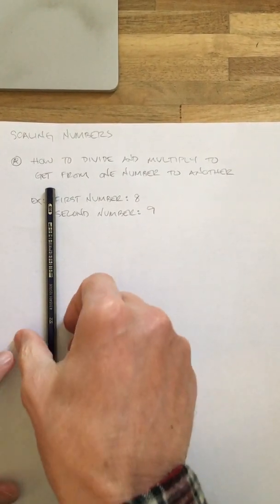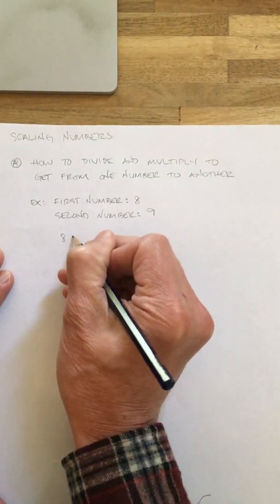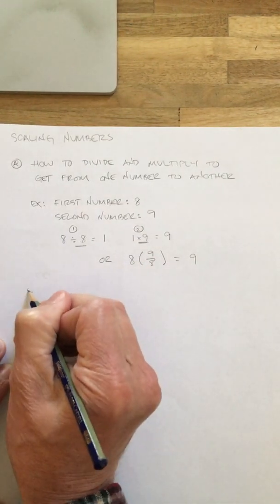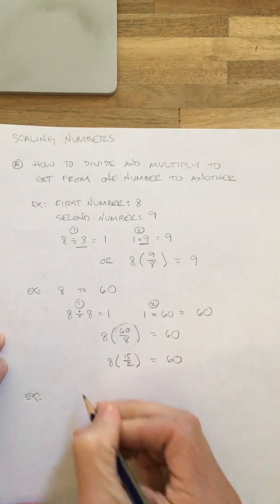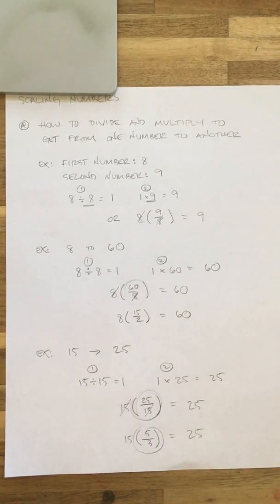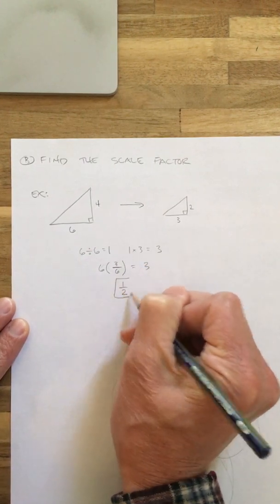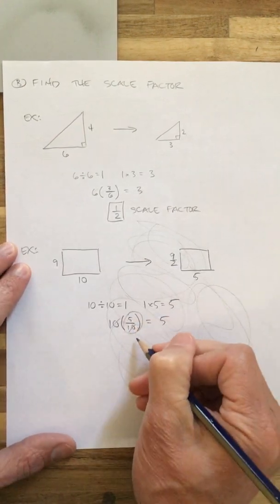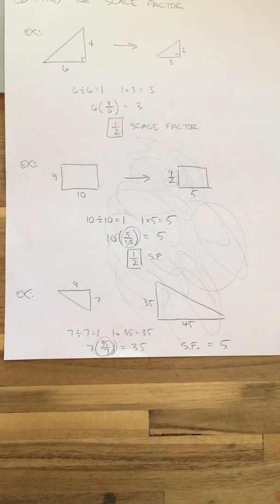Scaling Numbers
Hey guys! In this video we will be learning a simple way to scale numbers (in other words find scale factors) so that we can shrink or enlarge a number or an object like a triangle.